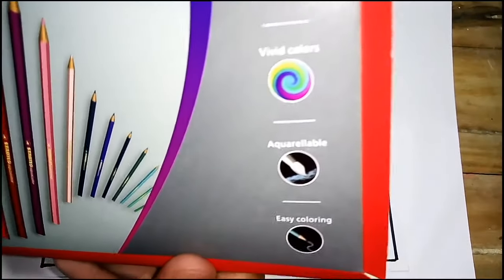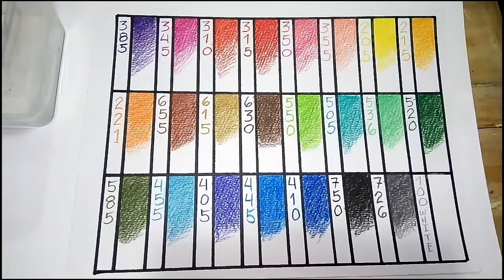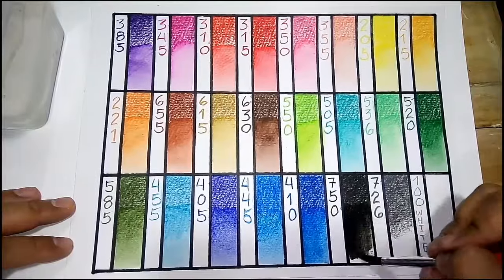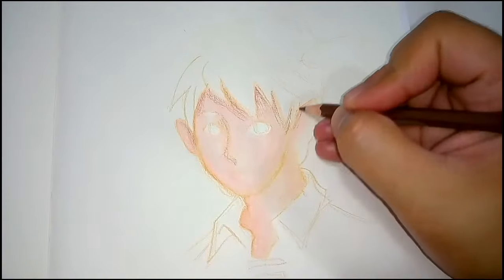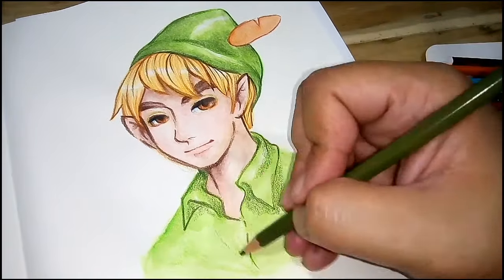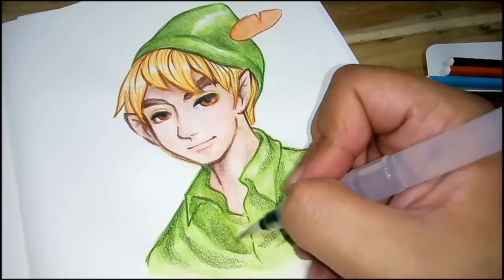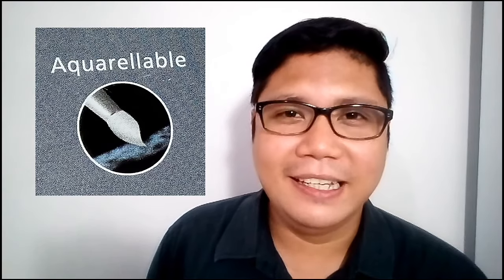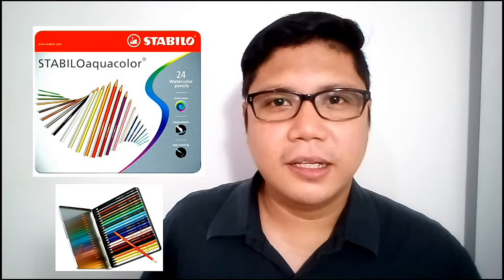Unboxing and Review: Stabilo Aquacolor - Watercolor Pencils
Thanks!